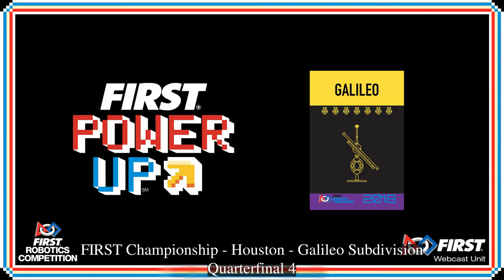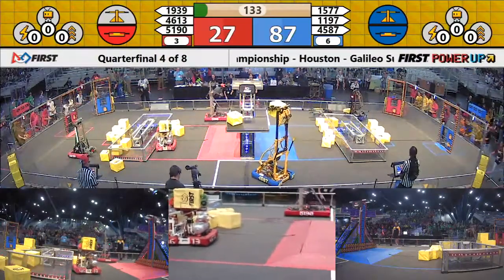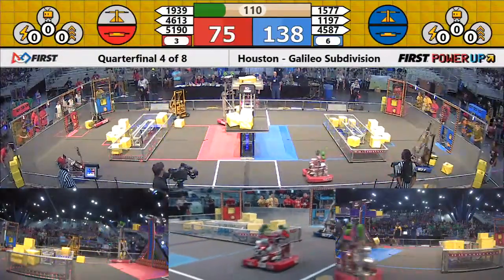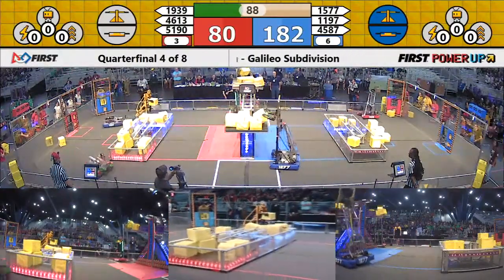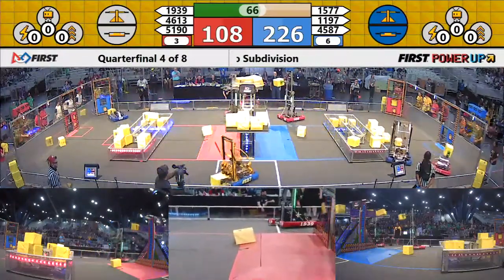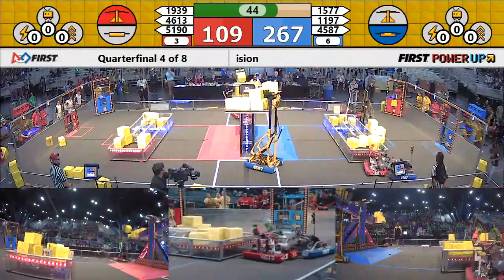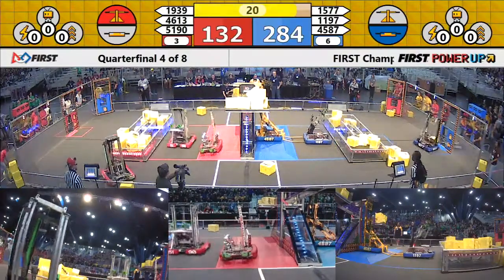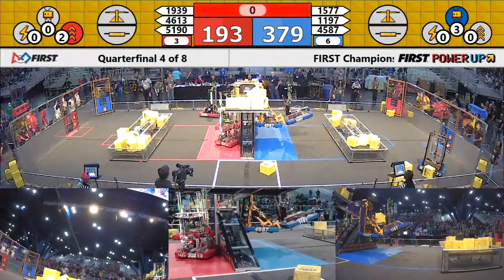Quarterfinal 4 - 2018 FIRST Championship - Houston - Galileo Subdivision